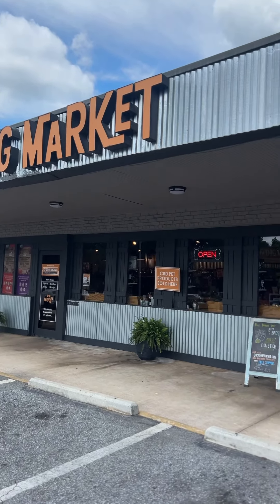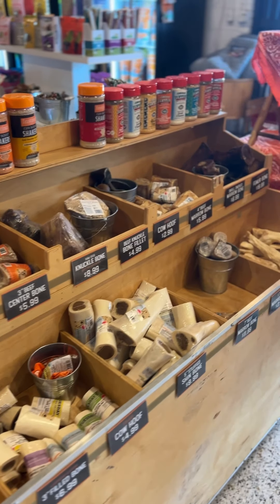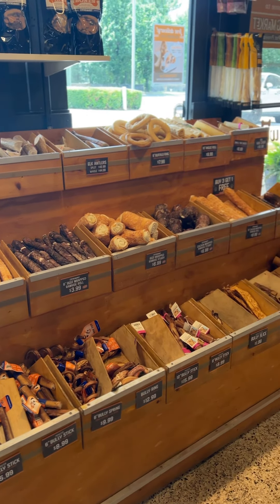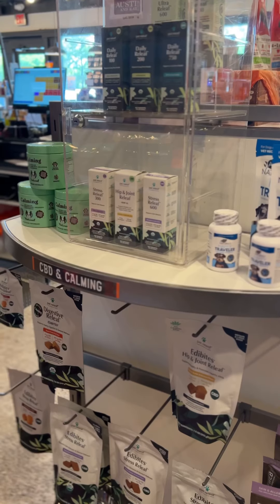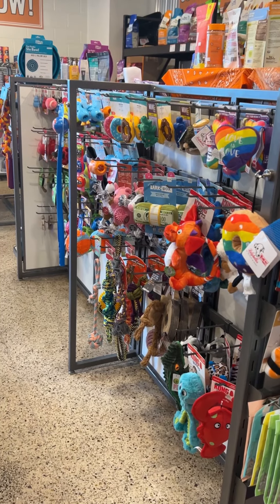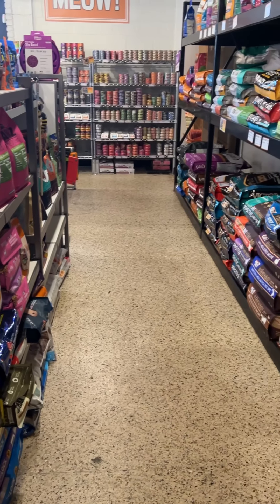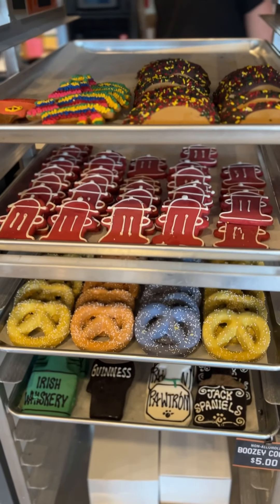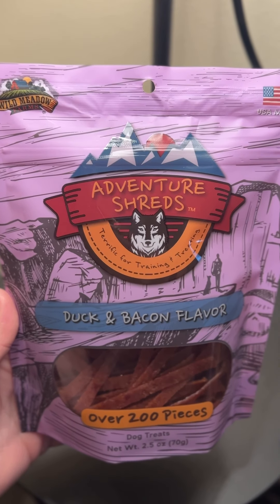City Dog Market in Brookhaven, GA